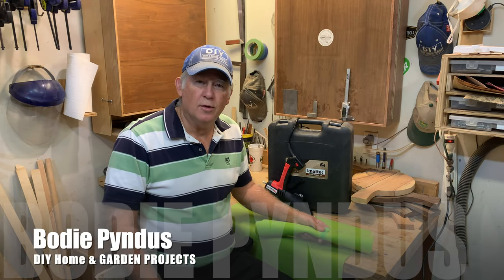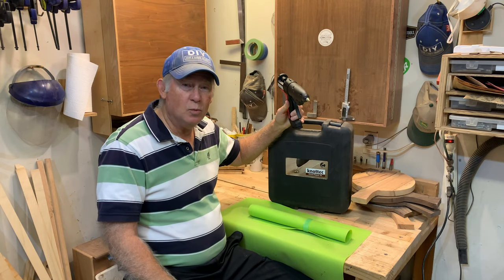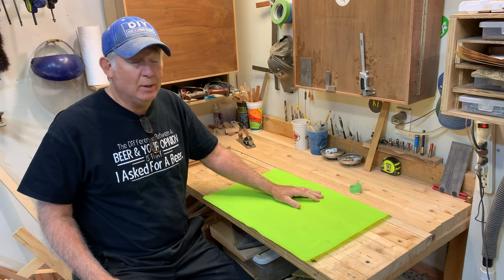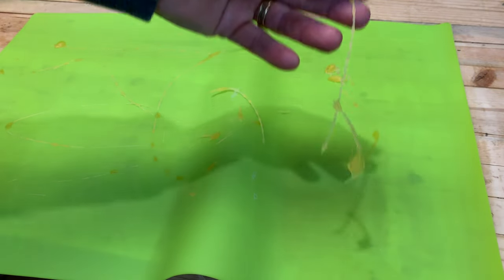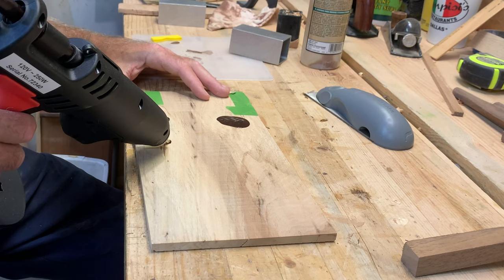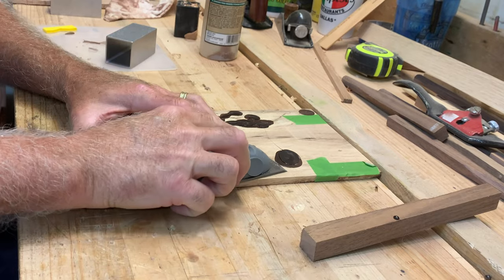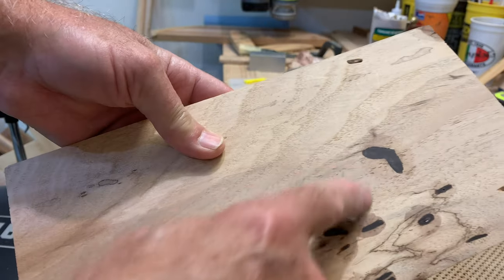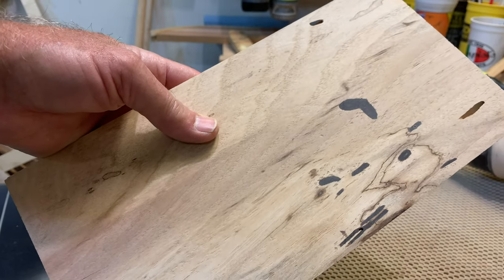Review of Knottec Wood Filler and Cheap Glue Mat.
A Cheap glue mat is a good thing.  All of us do glues ups. and they can make a mess.  Having the right process to handle the glue squeeze out, is helpful for an easy clean up.  I looked and searched for a less costly glue mat, as $25 to $28 (on sale) at the Woodworking stores was too much.  I found on Amazon in the Pastry mat section, the best and cheapest ($10) prices. click here for the

When you take your woodworking to the next level, you know, knot filling and blemish correction, you typically use epoxy. But not any more! I found the the Knottec product is much easier, less messy and tons quicker than epoxy. In the video, I show my first time using this method, and I love it. Here is a link to it.

Link for Glue Mat 2 feet by 3 feet,

Enjoy and check out additional links to Amazon.
Spiral up-cut Router bit used
Kreg Jig K4 Pocket Hole System
Incra Miter Gauge